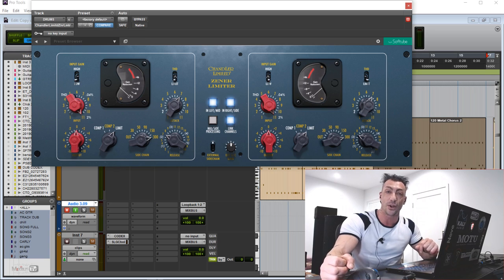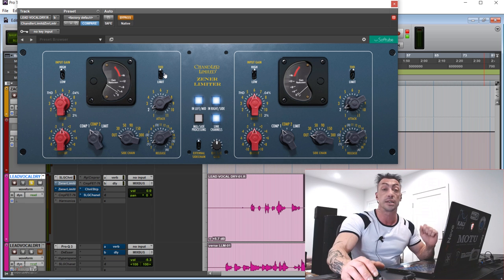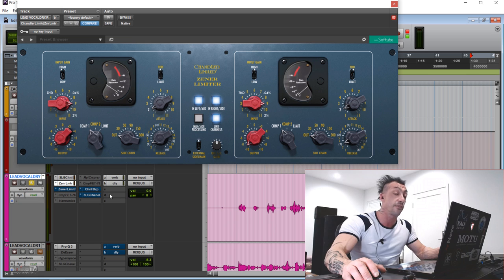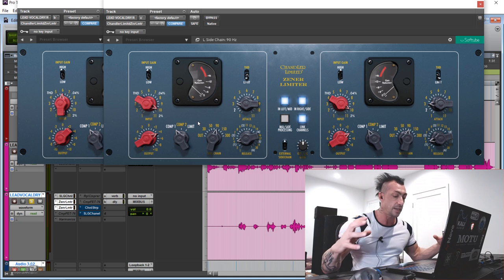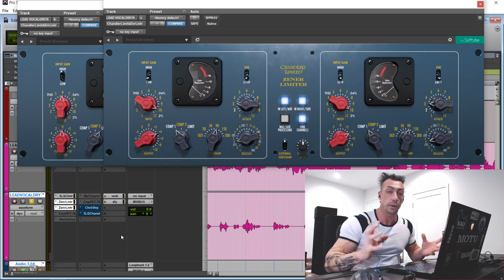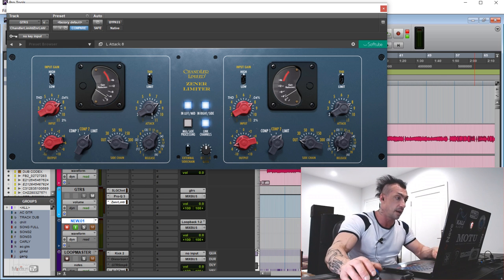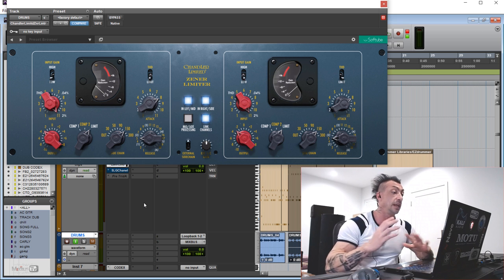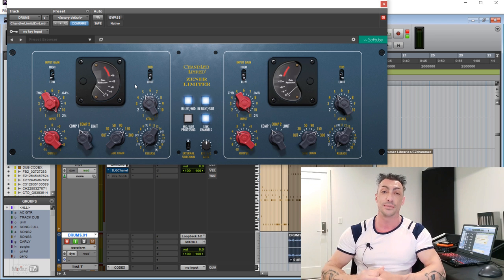2 Mix Tricks with Chandler Zener Limiter